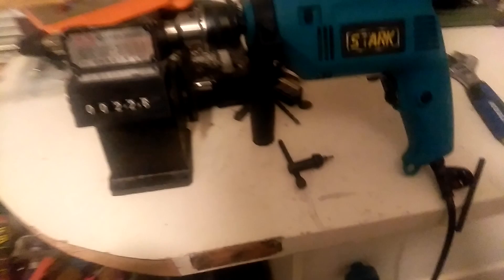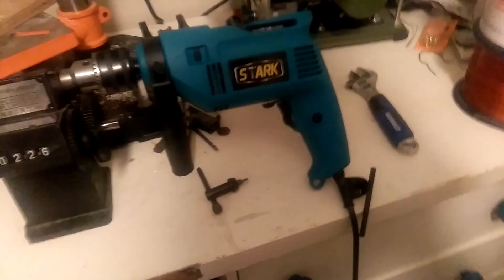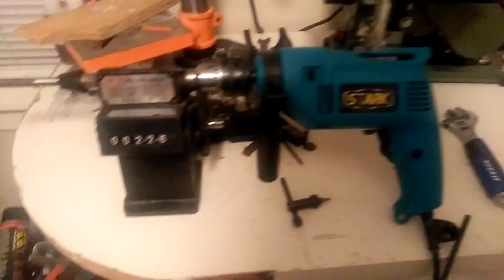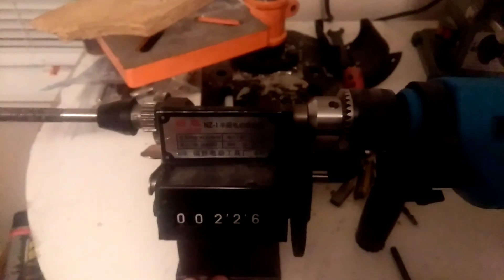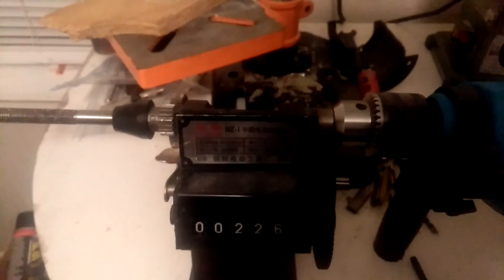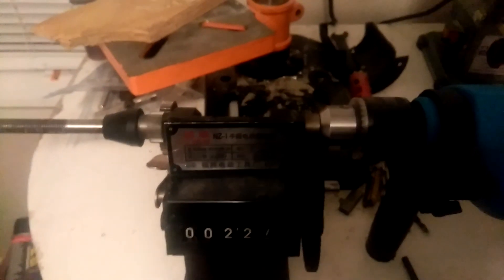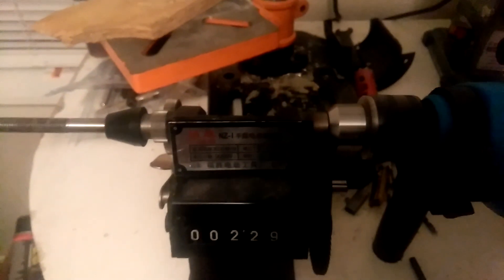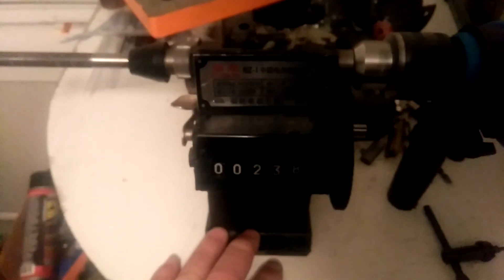Coil Winder with half inch drill and foot peddle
This is a hands free approach to coil winding using a 1/2" cheap drill and a foot peddle for control. the foot peddle i bought off ebay has a female end so the cord from the drill plugs right in.